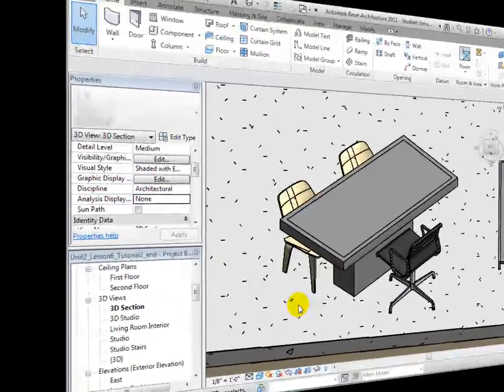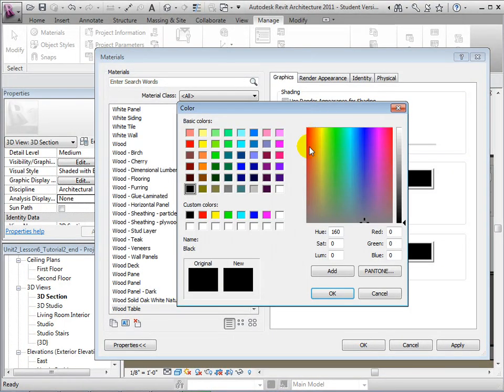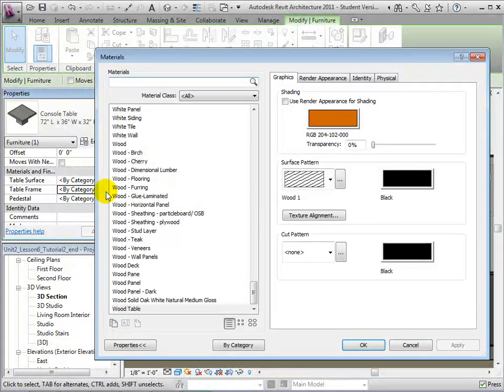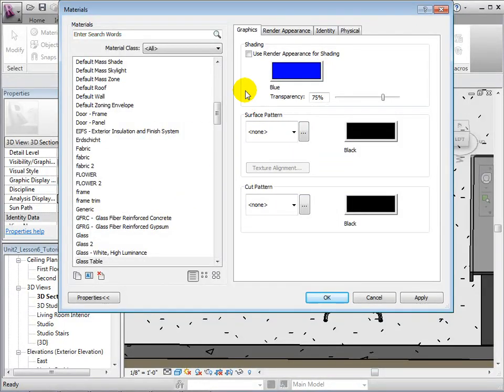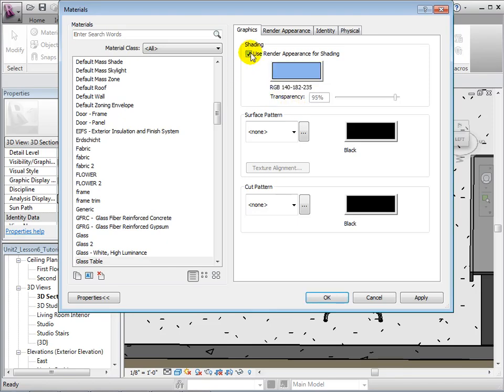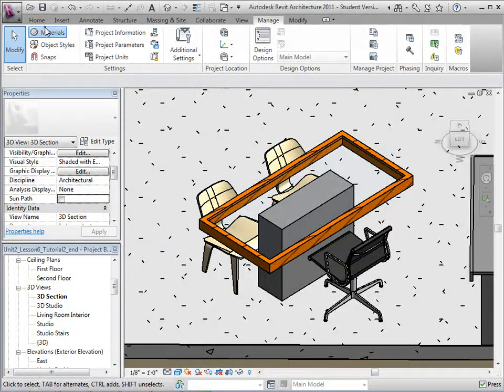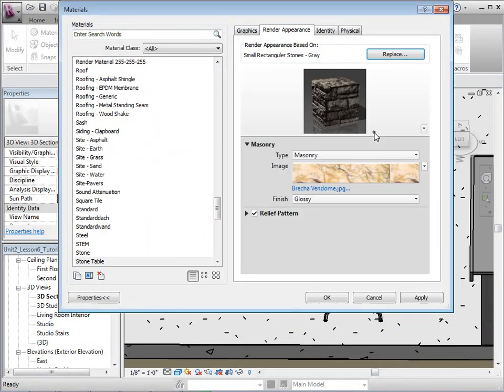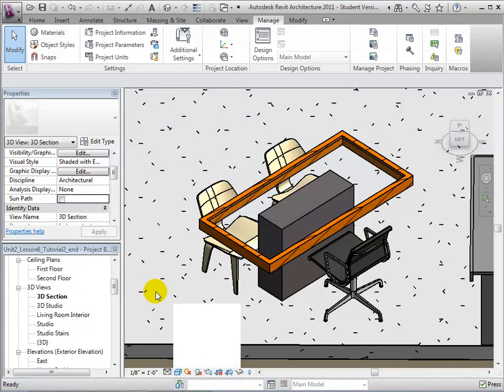Revit Architecture - Creating New Materials